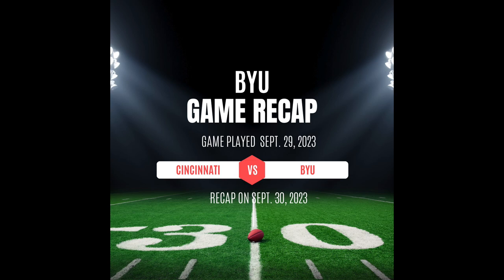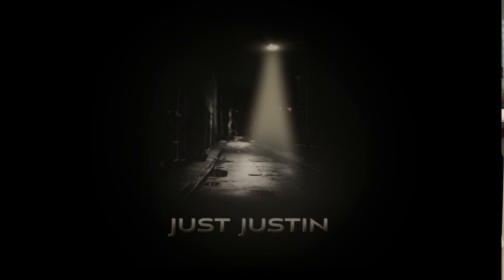Cincinnati 2023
Sept. 29, 2023, Friday night lights at Lavell Edwards Stadium. BYU's open homer against Cincinnati. Here is my recap of the game.